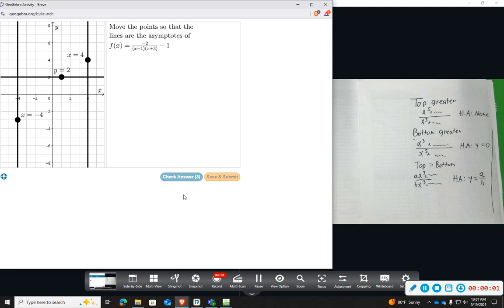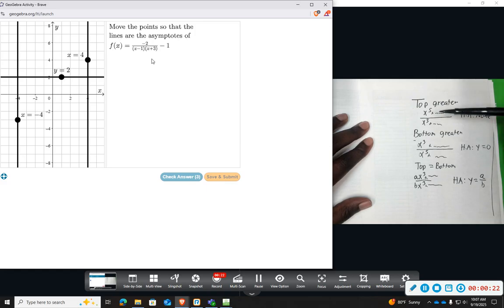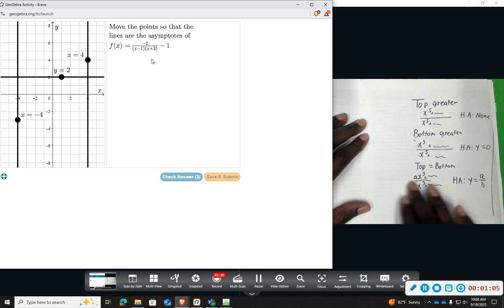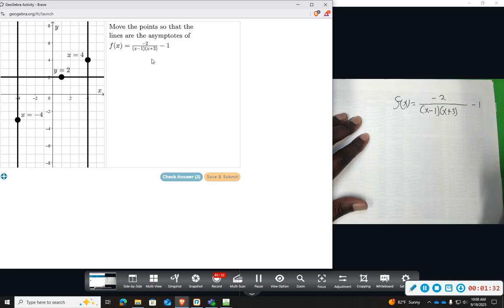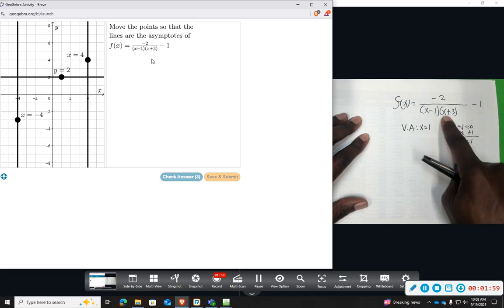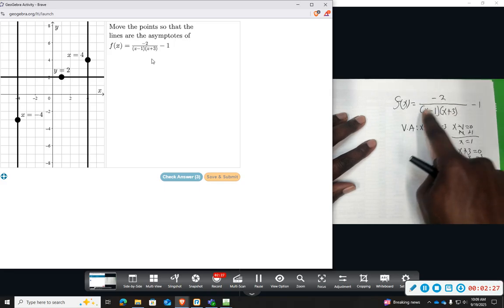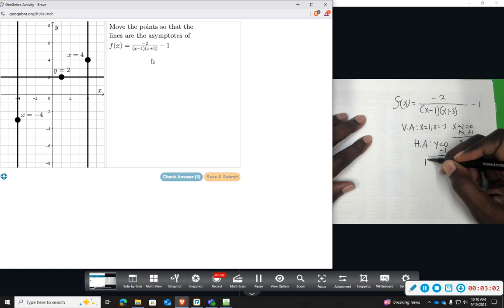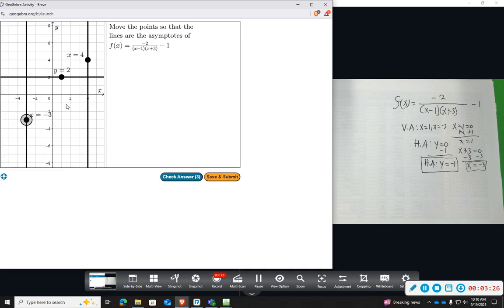LIT Cal 1 2 5 Limits at Infinity 1